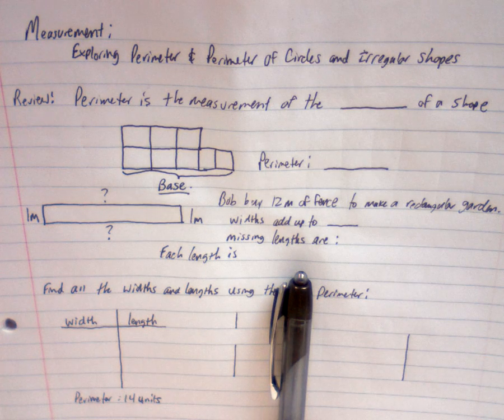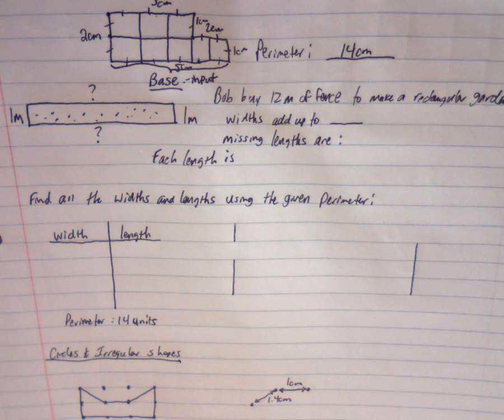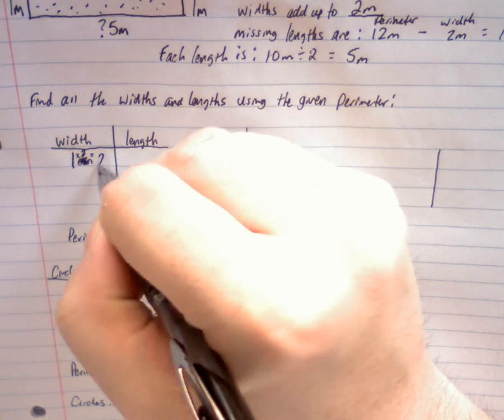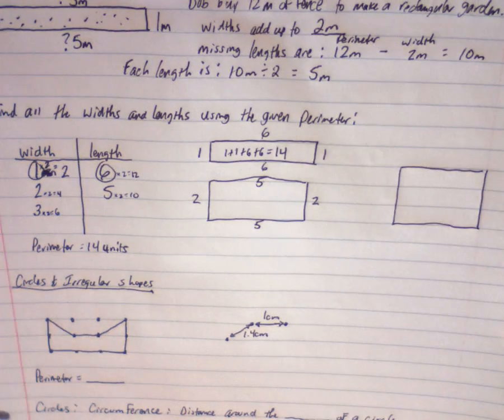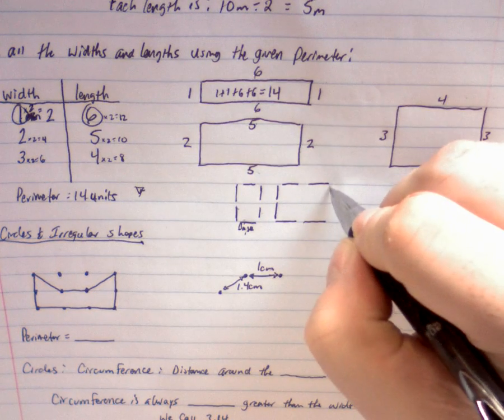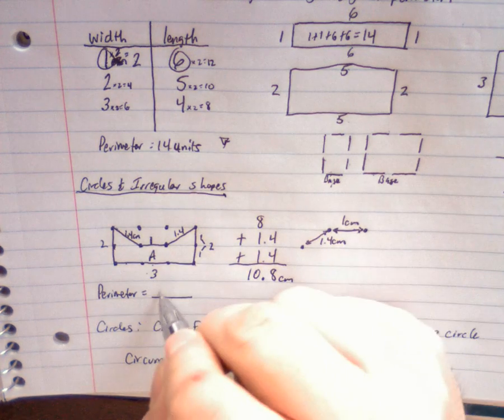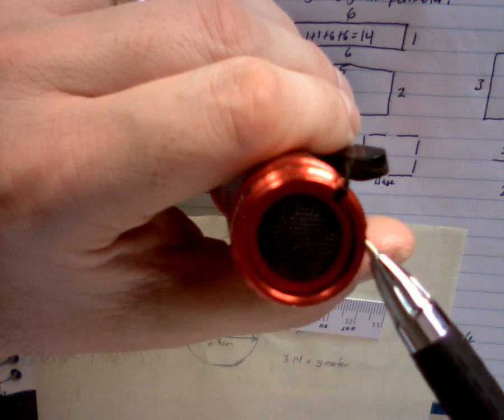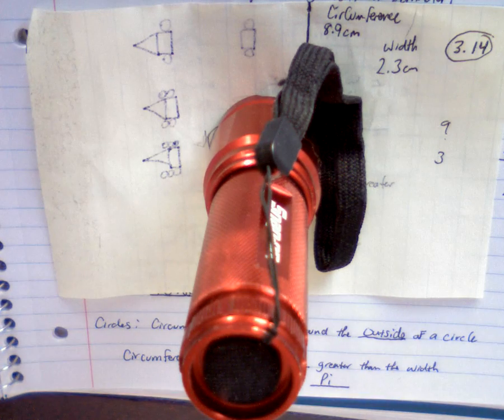Measurement Lesson 5 Explore Perimeter & Perimeter of Circles and Irregular Shapes